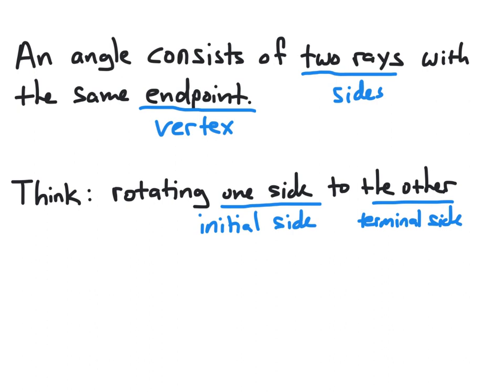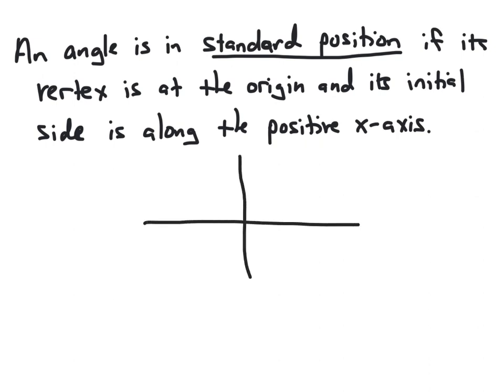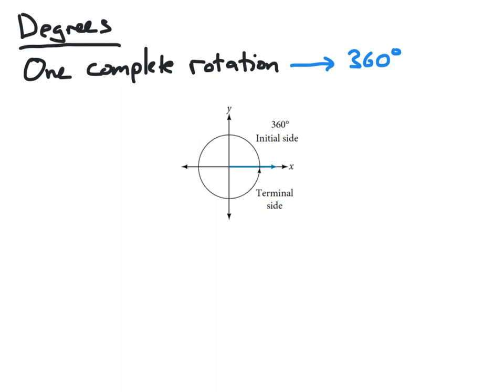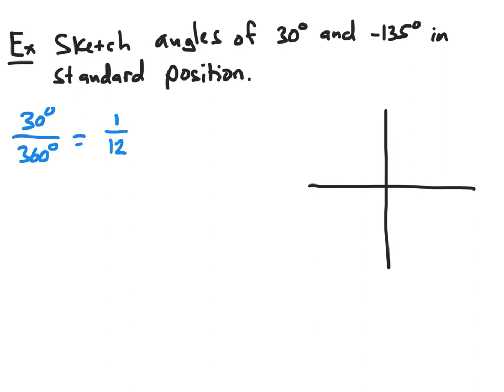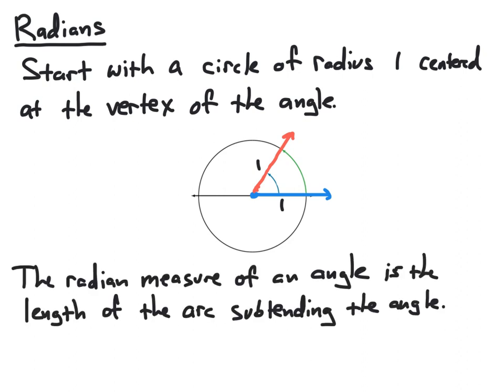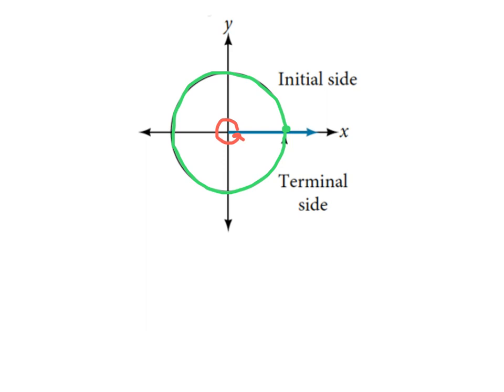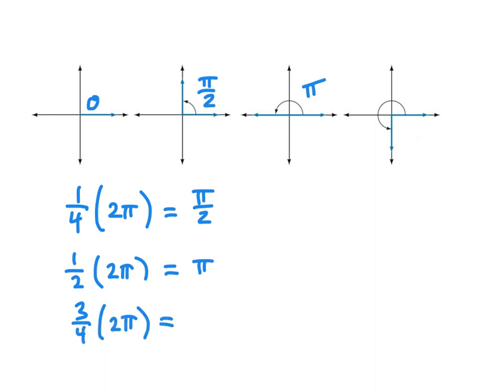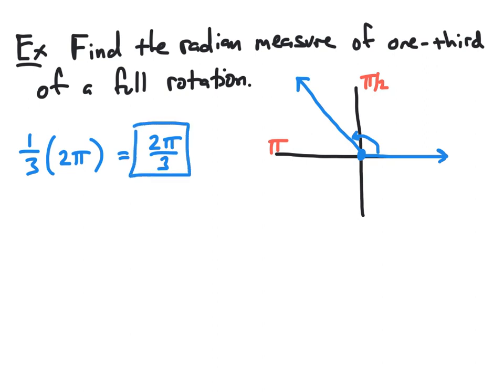Angle Terminology and Measure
Discusses the basics of angle terminology, including initial/terminal sides and positive/negative angles. Also defines two units for measuring angles, degrees and radians, and considers some basic examples of each.